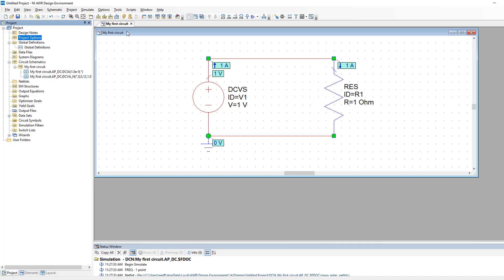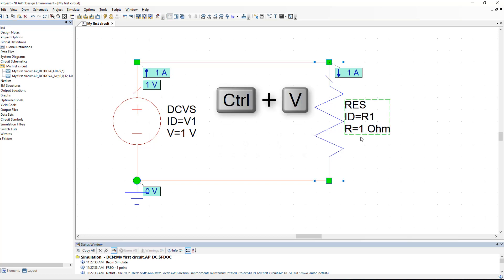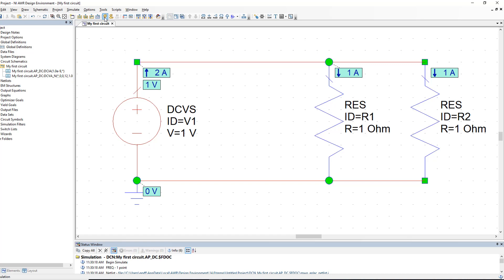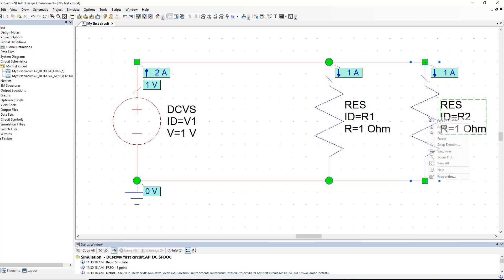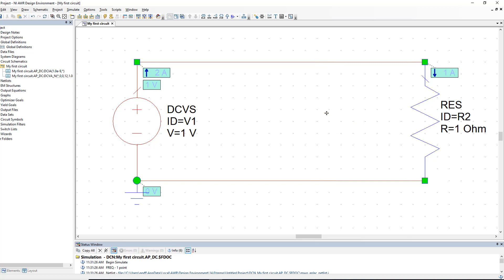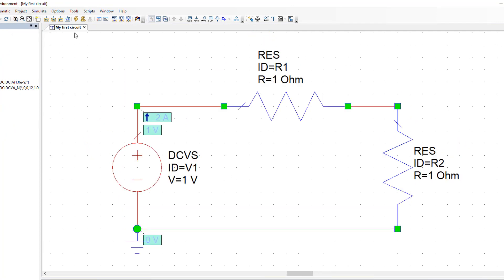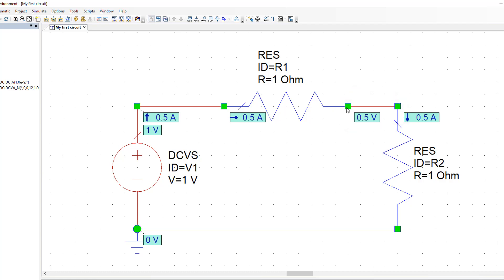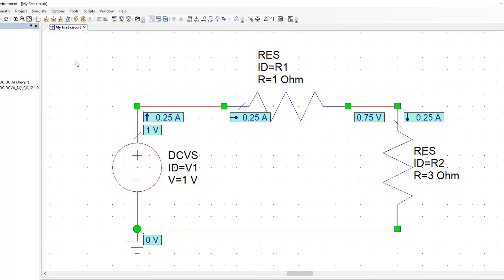Linear Circuits - video A2 - Voltage Source & Series/Parallel Resistors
Simulation Voltage sources connected to resistors in series and parallel, potential dividers, in AWR DE